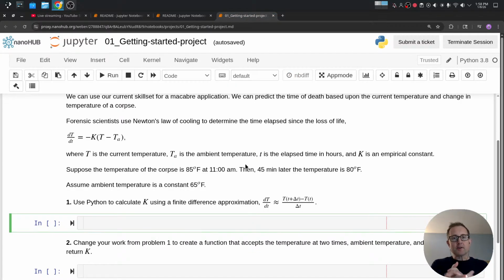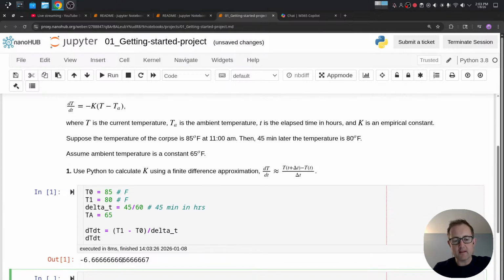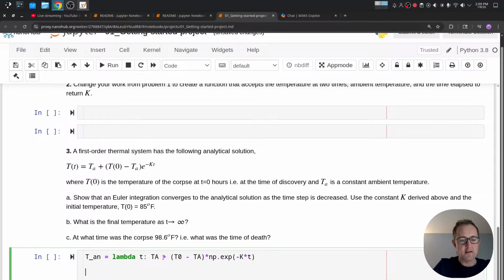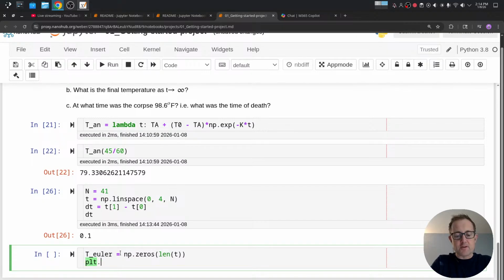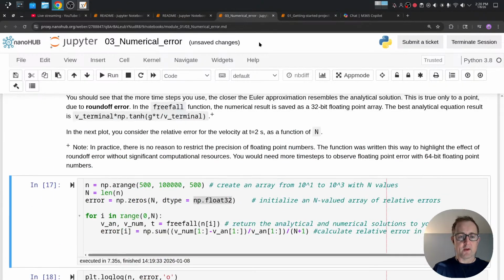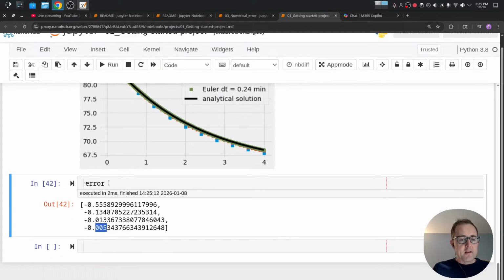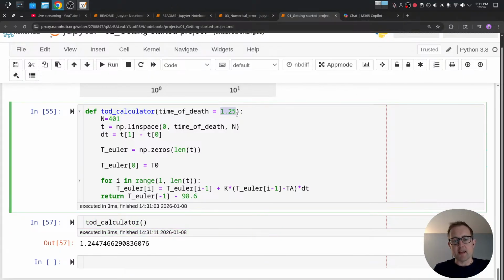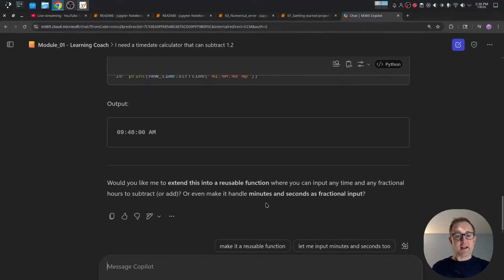ME3255 - Winter 26